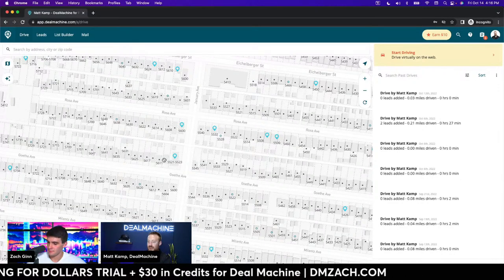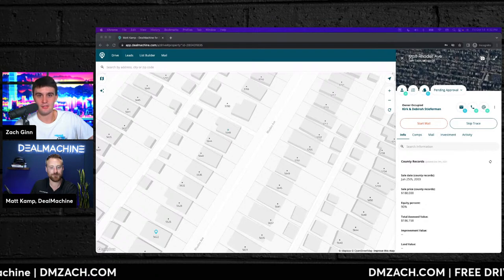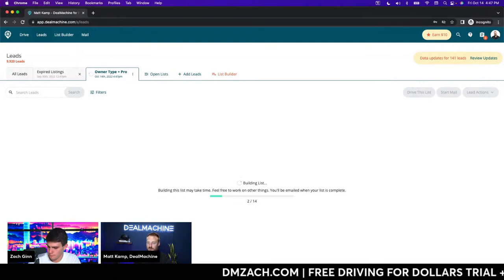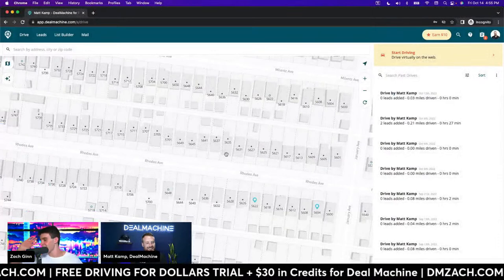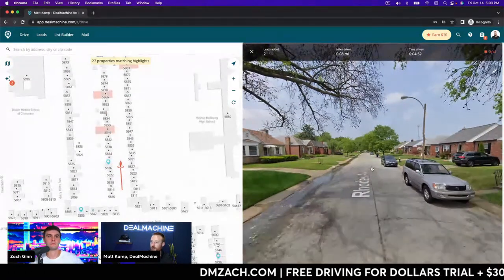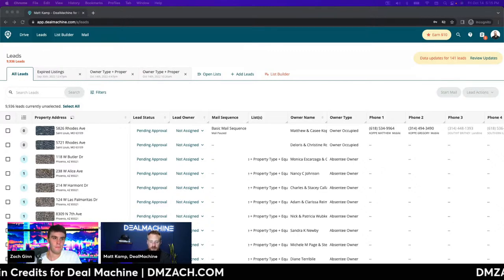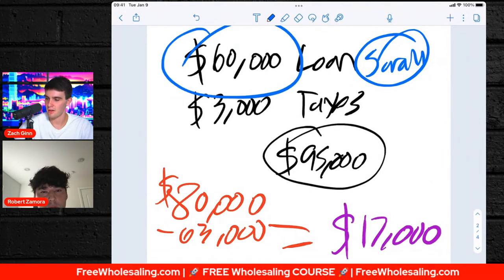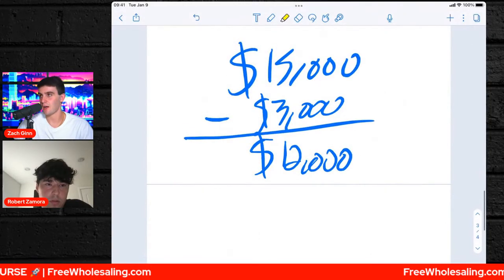The BEST DealMachine Tutorial on Youtube! Beginner to Expert 2023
Ever wondered how to up your driving for dollars game to the next level? How to Scale Your Deals you find driving for dollars? Virtual Driving for dollars? This is the best DealMachine Tutorial on youtube for beginners in wholeslaing real estate or fix and flip experts. Go check out the most in-depth tutorial on all the features DelMachine has to offer for your real estate investing success, and use the link to get a 7 day free trial and a discounted subscription for DealMachine aka DMZach.com!

📚FREE RESOURCES!📚

Flip with Rick is a Real Estate Education Company Founded by Rick & Zach Ginn. Zach Ginn is 22 years old and runs a real estate investing operation in Port Saint Lucie, Florida. Together they run the largest real estate wholesaling and investing operation on the Treasure Coast.

God Bless